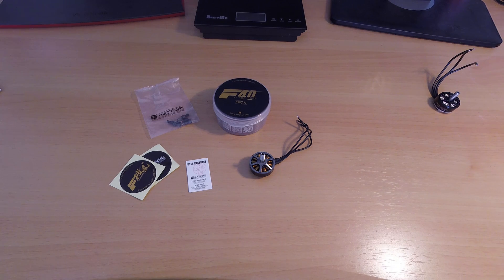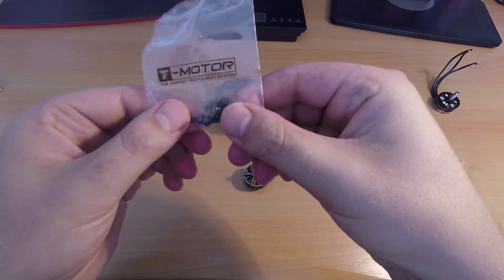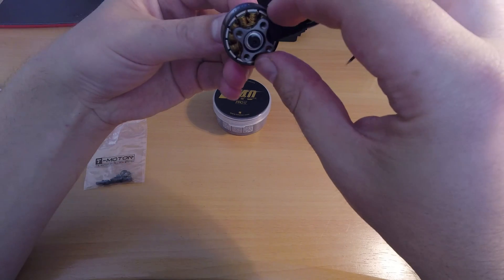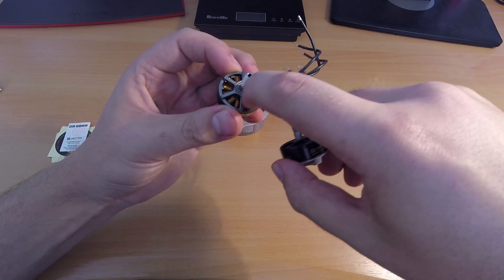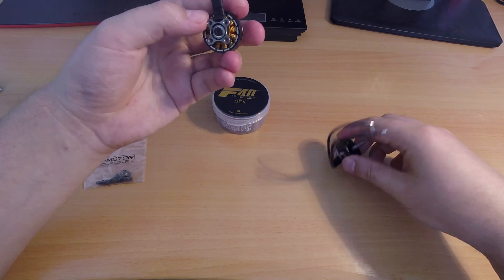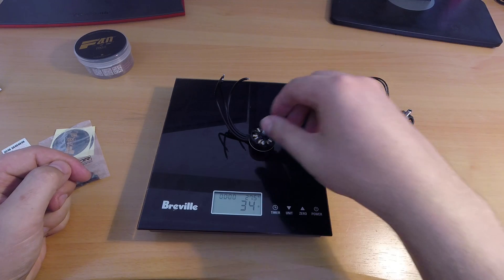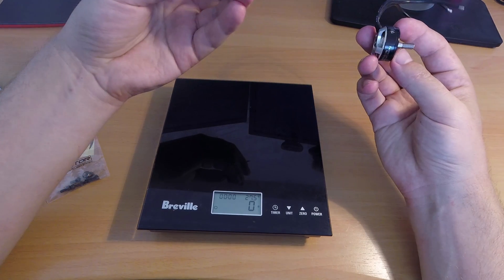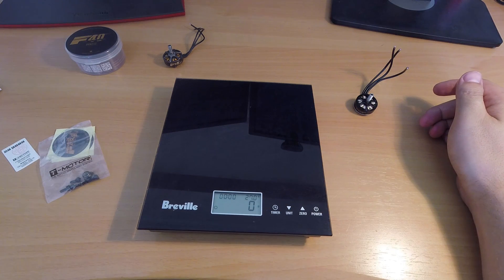T-Motor F40 Pro II Review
Quick review and flight footage of the F40 Pro II 2600kv motors.

I find these motors to be an awesome mix of power and efficiency. Perfectly matched with the Dal Cyclone 5046 props on a light frame.